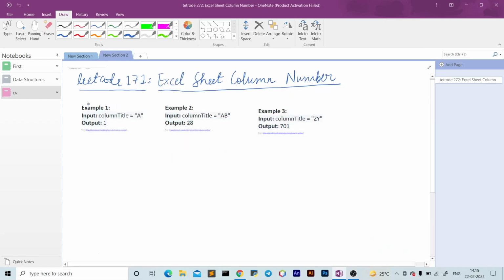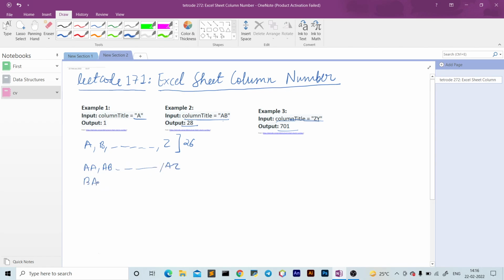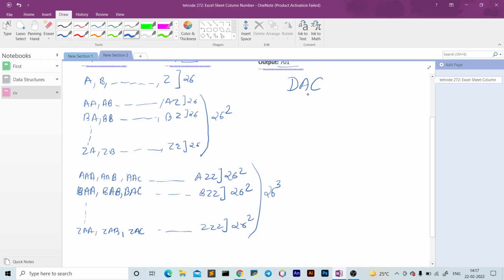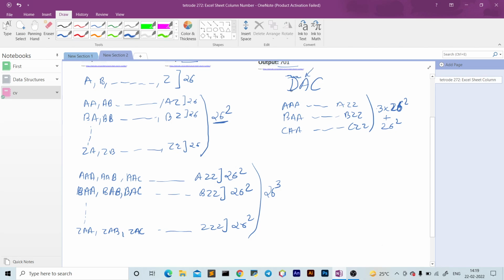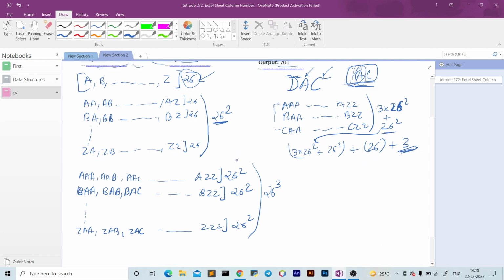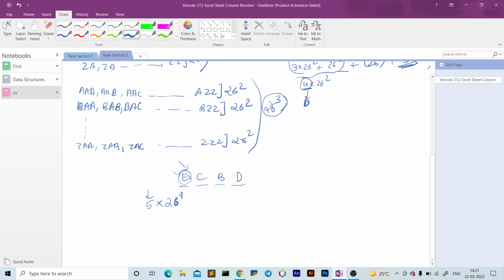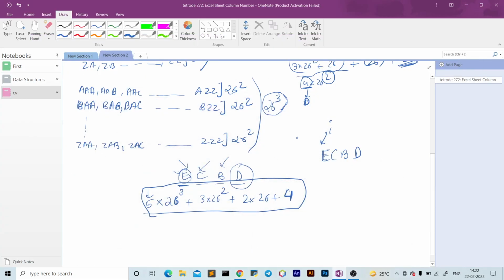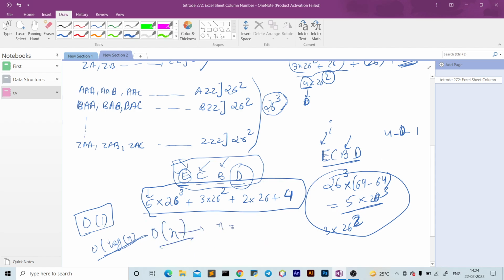Leetcode - 171 : Excel Sheet Column Number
Hi everyone, in this video I have discussed and explained the solution to leetcode problem 171 : Excel Sheet Column Number.
Posting old video because I forgot to bring my pen tablet back to hostel :)